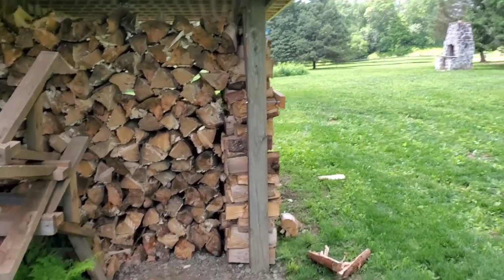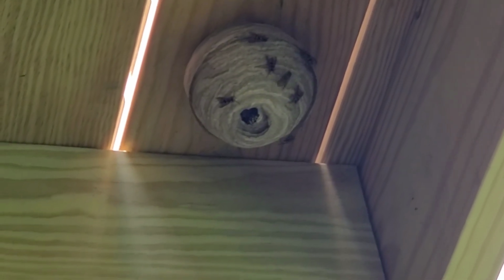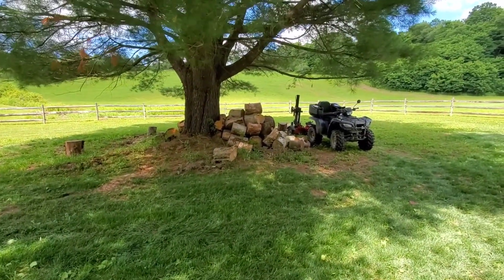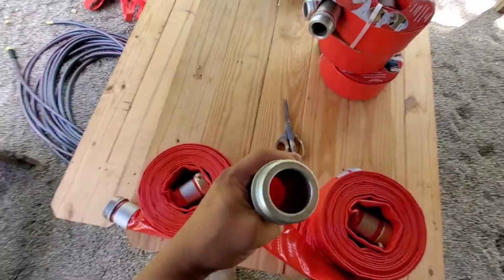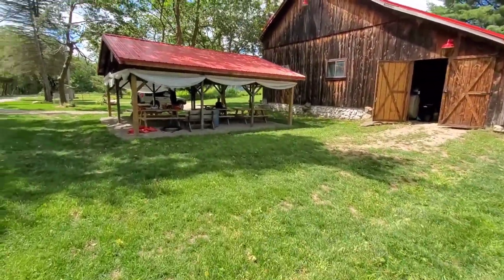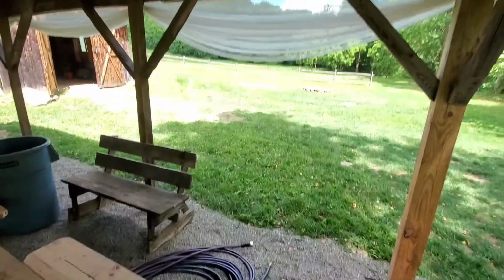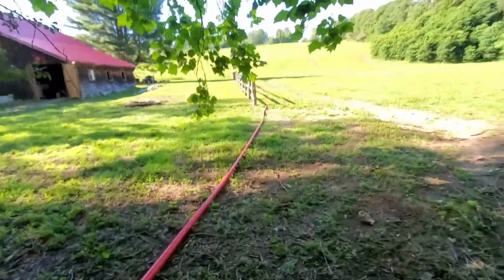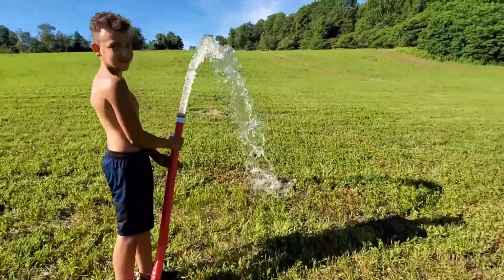Attacked by Bee's and Preparing a 200ft Water Slide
I have a bee problem I need to solve on the property. But I'll get to that later after I setup a 200ft waterside down the hill. We are having family come over for the weekend with their kids and want to make it as enjoyable as possible. Nice big waterslide on the Estate. Sounds like fun!